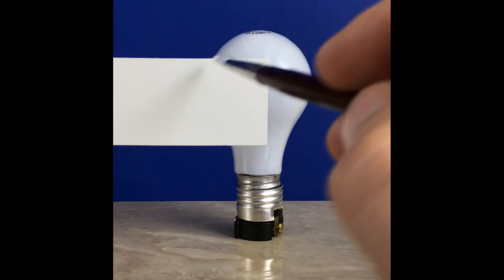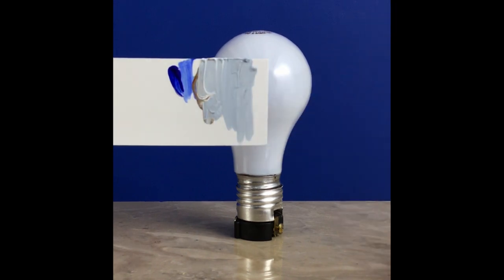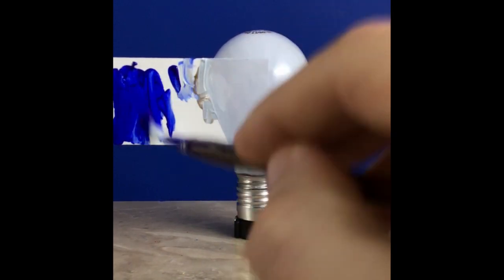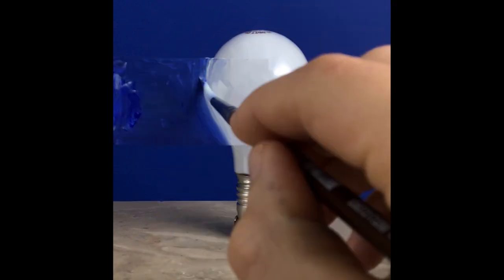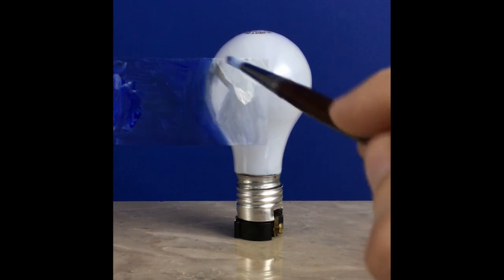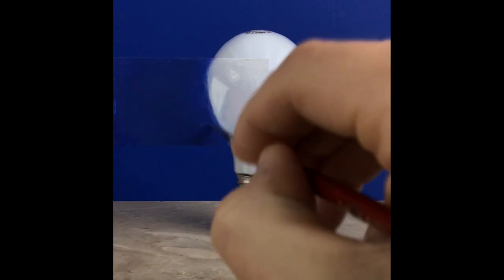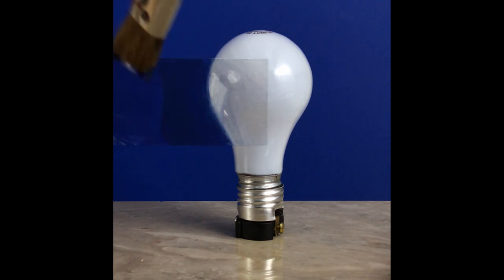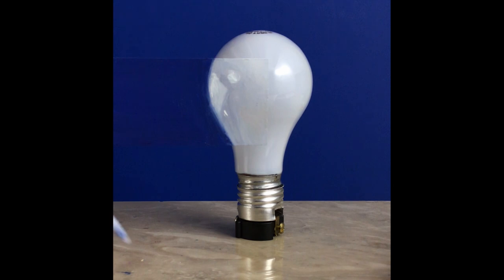Part of This Video Is a Painting - Light Bulb - Episode 8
In this video I paint the illusion of a light bulb with acrylic paints. As I match the colors of the light bulb, it creates the illusion that the paper is blending into the background.

The light bulb is tricky to paint because of the subtle colors and reflections. Since the shape is symmetrical, I had to take the time to make the left side mirror the right side as close as possible.

Towards the end of the video, I wasn't entirely happy with the way the blue was blending in with the background so I painted over it so that it matches better.

ART SUPPLIES
The art supplies that I use in the video are listed below.

PAINTS
Golden OPEN acrylics contain retarder so they dry slowly. This is how I'm able to soften edges and blend colors later in the painting. They also have OPEN thinner which you can rewet paint that's beginning to tack up. The colors I use are listed below.

BRUSHES
Most brushes made for acrylics have synthetic bristles because they're soft and they hold up well. I like these brushes from Robert Simmons.

PALETTE
I've been using this palette for years and it's one of the eeasiestpalettes to clean . Dry acrylic paint doesn't stick to it so you can peel off thick layers of dry acrylic. Tou can scrub off thin dry layers of acrylics with a wet rag.